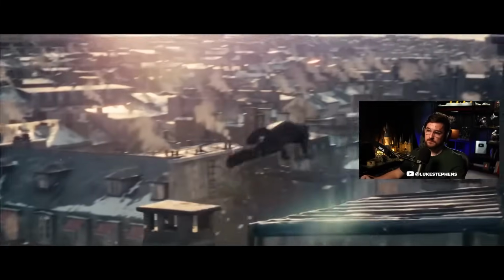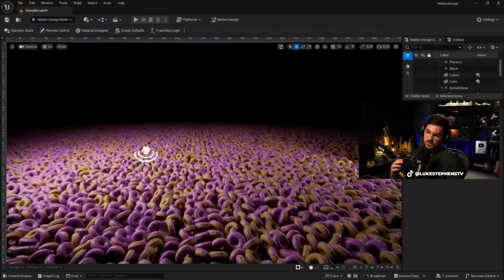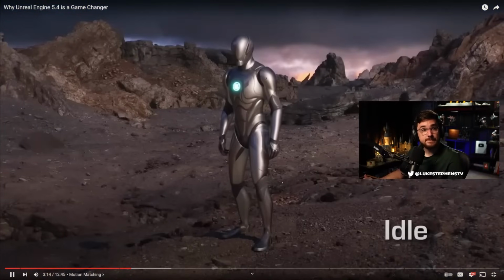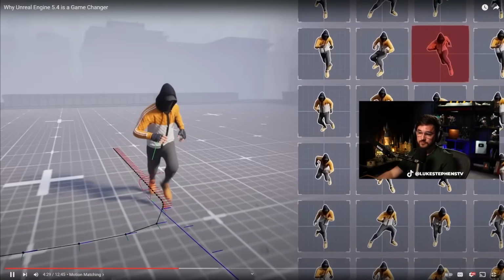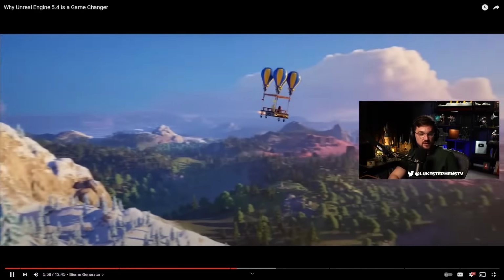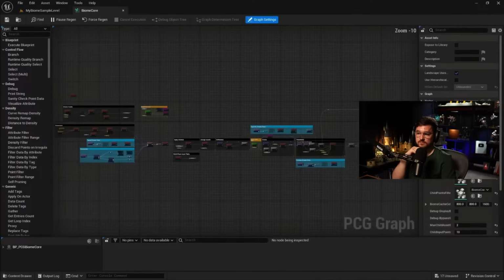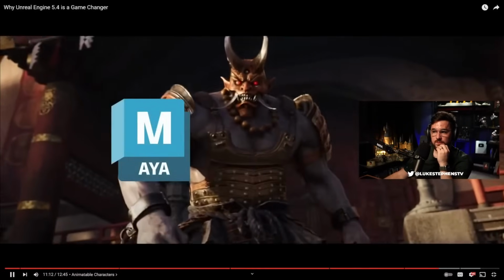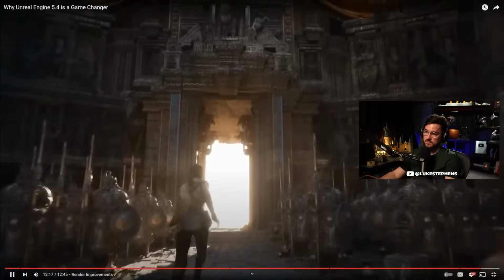Unreal 5.4 Is A Game Changer From Unreal Sensei - Luke Reacts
Luke Stephens is a Content-Creator and Streamer that co-streams on YouTube and Twitch. This channel has Live Stream clips and highlights in addition to the streams themselves. Check out Luke's main channel & other content by going